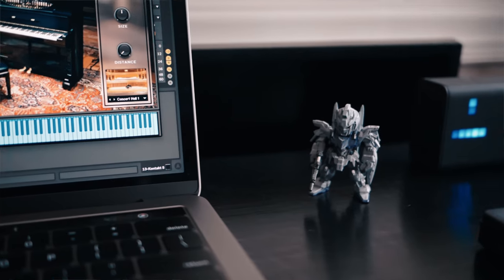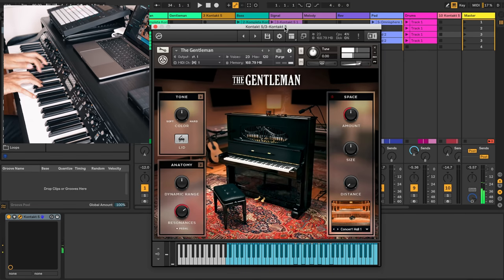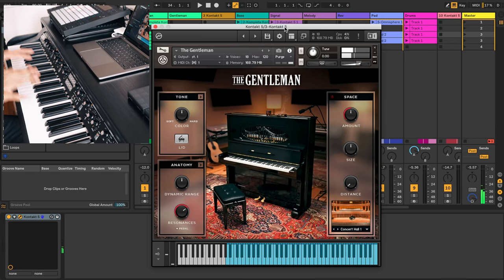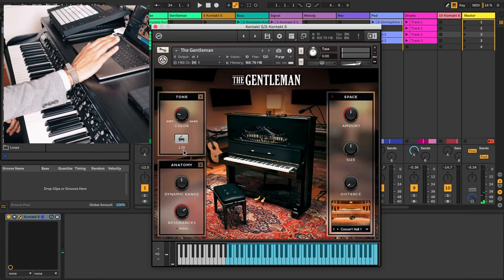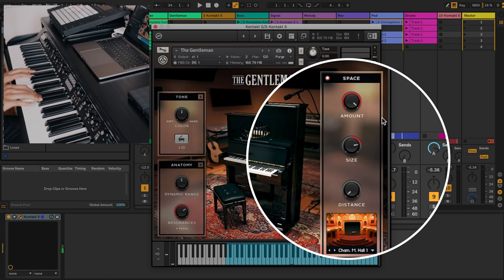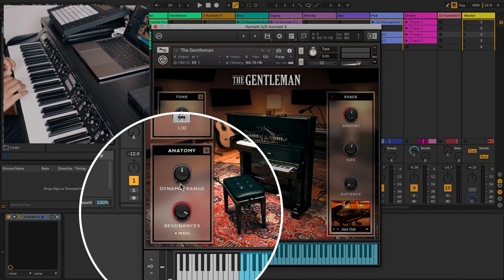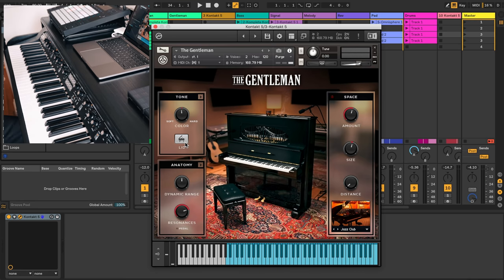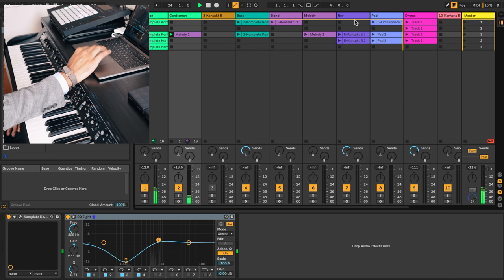The GENTLEMAN | Native Instruments - Listen!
In this video I demo the Native Instruments Kontakt instrument called The Gentleman. The Gentleman is a sampled piano VST that works as a library for Kontakt. It is sampled from a real upright piano and has a clean, modern sound that sits very well in a song mix. The piano sound is not like a grand piano, but much more suited to modern music styles like EDM, Pop, Hip Hop, and Chill. I’ve used Una Corda for a lot of my tracks lately, but recently fell in love with the sound of The Gentleman. In this video you will hear me play The Gentleman live and also with a song. I test out the included reverbs, as well as the resonances, lid options, softness/hardness, and other features. You will get to hear The Gentleman played in a few different styles, and listen to it mixed in my chill-type song. The Gentleman is included in Native Instruments Komplete Ultimate bundle which I how I purchased it.

MacBook Pro 2017
Focusrite 2i4 audio interface
Ableton Live Suite
Ableton Push 2
Ableton Push 2 stand
Presonus Eris 4.5 Monitor Speakers
Beyerdynamic DT-770 250 ohms headphones
Shure SM7B microphone
Rode NT USB
Rode NT1A
My main keyboard Korg SV-1
Akai APC Key 25
Touché by Expressive E

Panasonic Lumix GH5
Panasonic Lumix G85 (previous camera)
Canon G7X (point and shoot)
Close up lens (Panasonic 20mm 1.7)
Zoom lens (Panasonic 12-35mm 2.8)
Rode VideoMic Pro Plus
Rode VideoMicro (my old beloved mic)
Joby Gorillpod 3K
Mic Stand Camera Adapter (turns your mic stand into a tripod)
Large LED Light
Small LED Lights
Philips Hue Bloom (for some color lighting)
Umbrella for lighting
Zhiyun Crane 2 Gimbal
Camera Motorized Dolly (slider)
DJI Mavic Pro

💼  Want me to review your product? Let's do this!